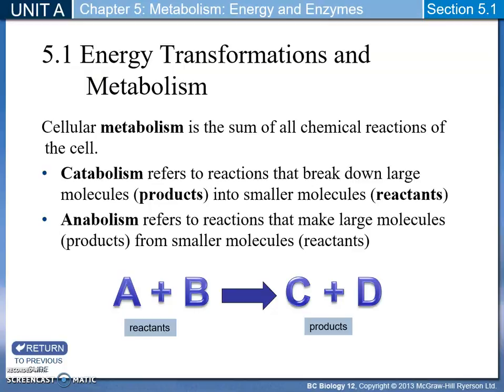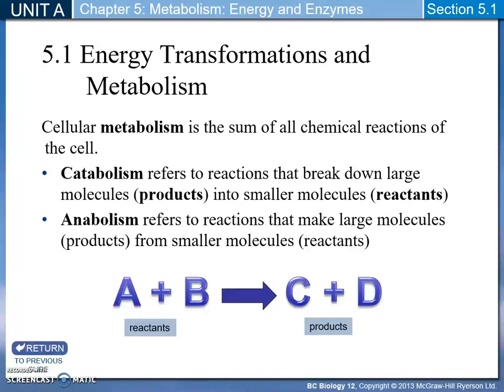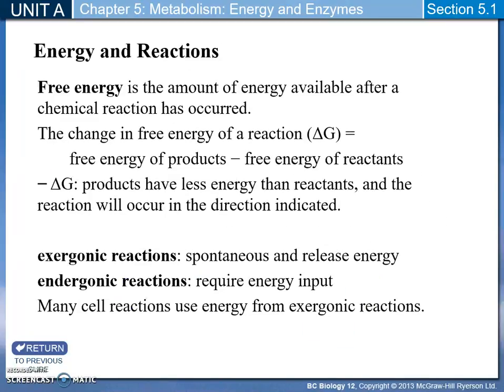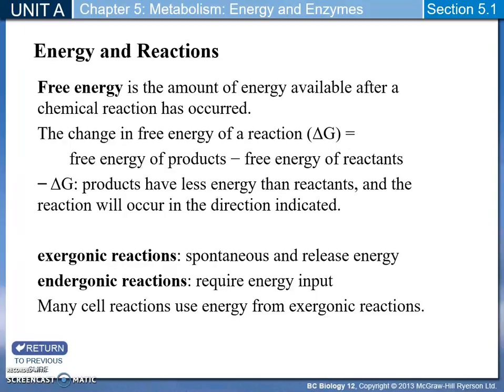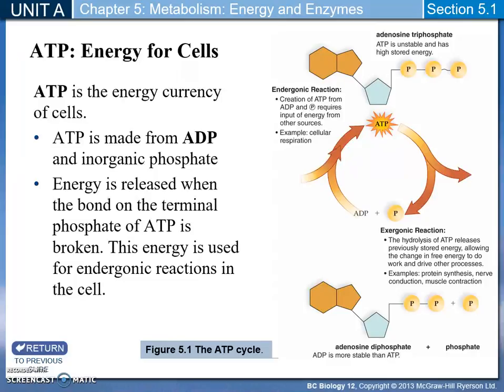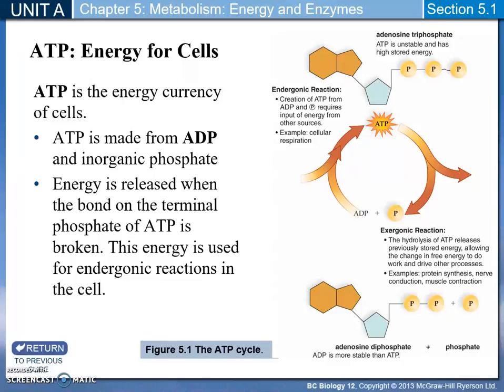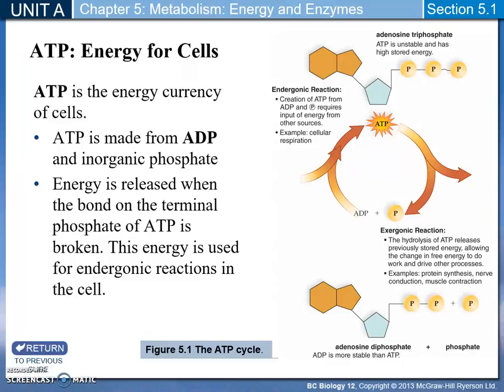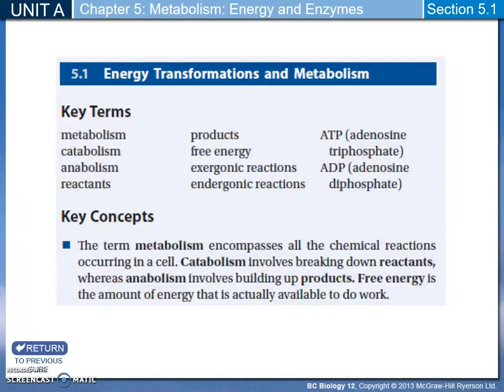Bio12 Section 5 1